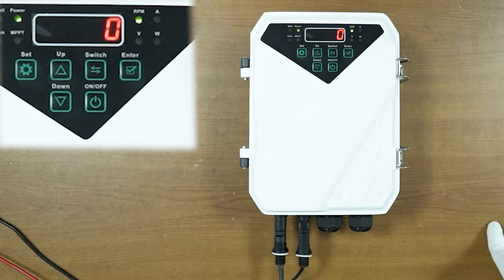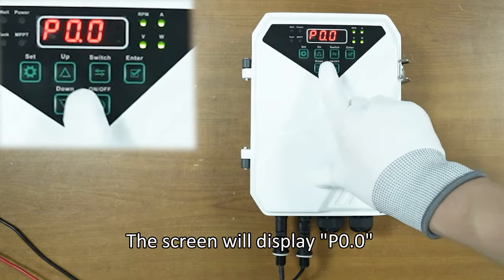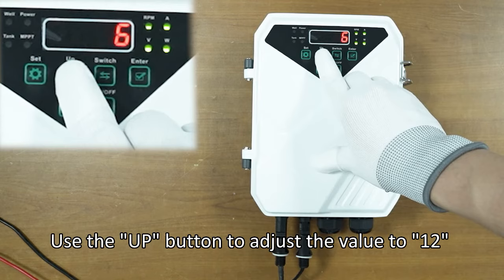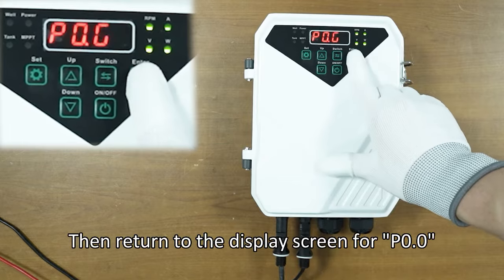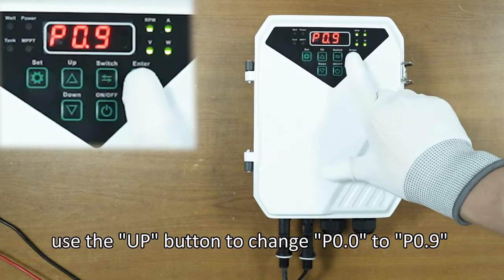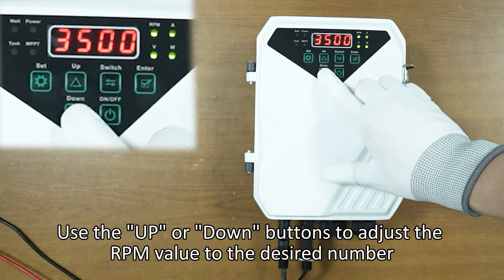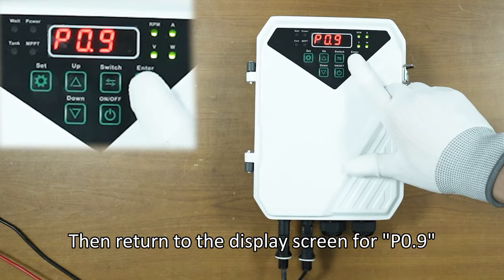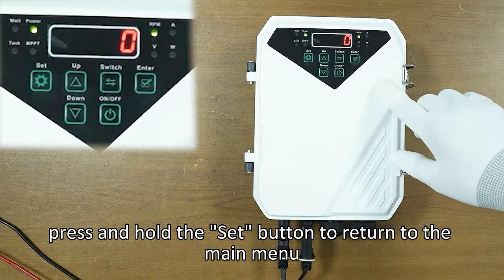Set the Default Motor Speed of WBS Solar Pump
Glad that you are interested in Solar Irrigation System! Welcome to the New world of WBS Solar Water Pump.

This video is to guide you how to change the default speed(RPM) of soalr pump motor. In this video, the controller is WBS DC controller. If you have an AC/DC controller, the setting is the same.

Some more about installation are covered in greater detail in our previous videos. Simon references several in this video. They are linked below in order of appearance:

WBS is not only just solar pump factory, we still focus on the newest tech of solar and DC power to get more function solar pumps for people.

To shop solar pumps:
 - DC Off-Grid Submersible Pump:

Just wanna talk? Tell me someting about your system, we will help you to find a proper pump and give you a Free quote!